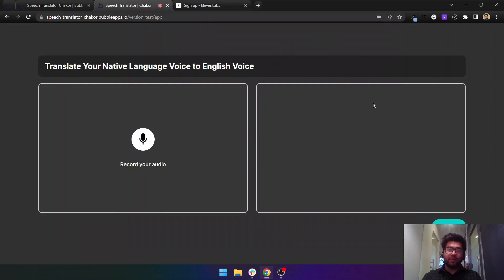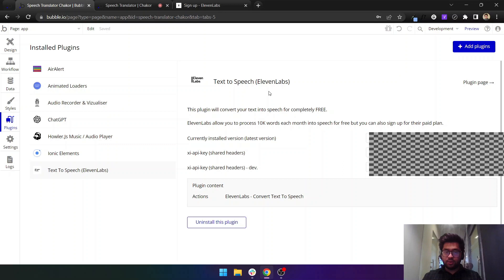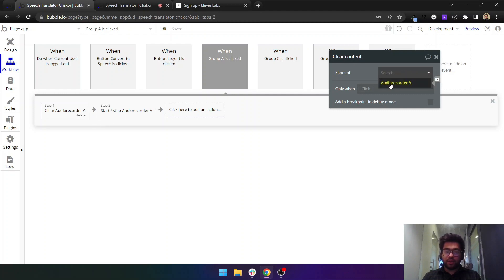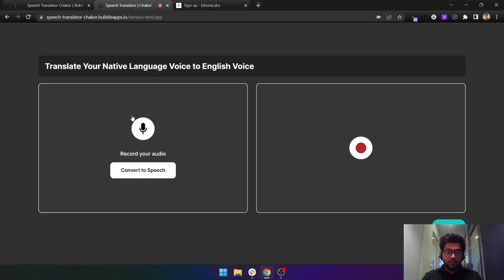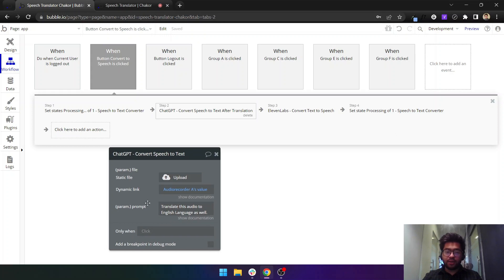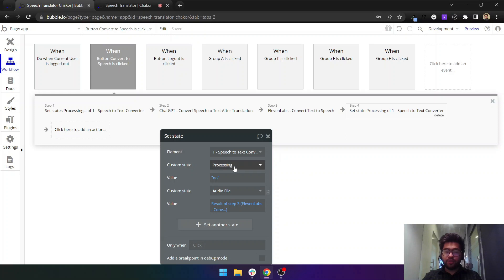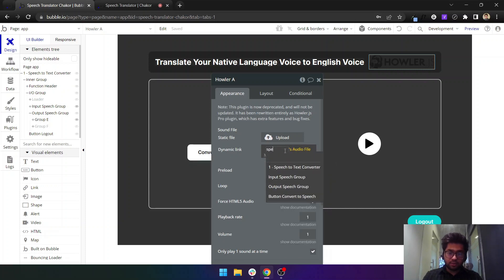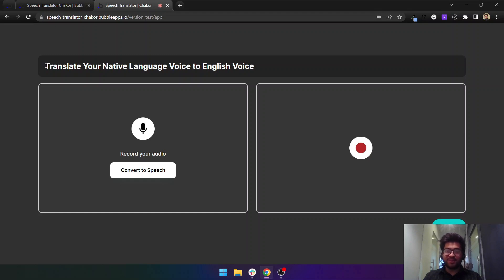Convert Any Language Speech into English Speech in Bubble.io Using OpenAI & ElevenLabs Plugin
You need to get your own API keys from Eleven Labs & OpenAI to make this work.